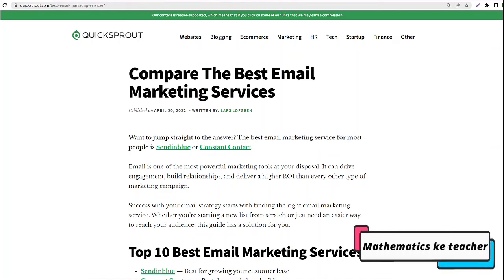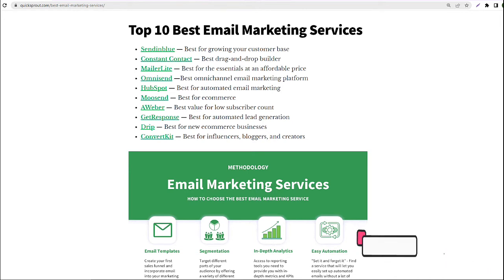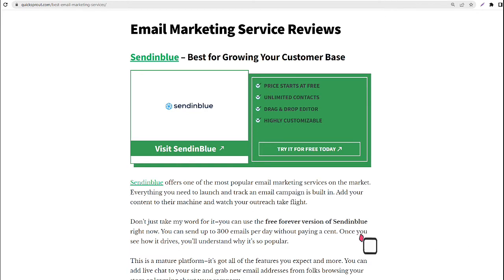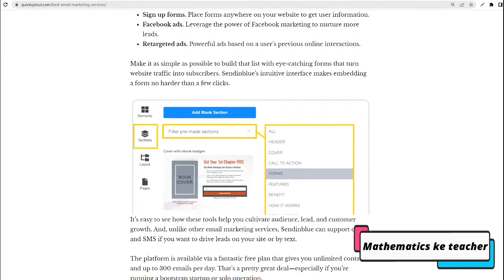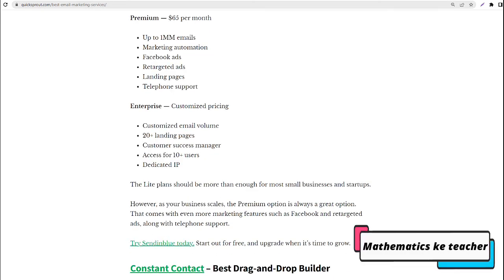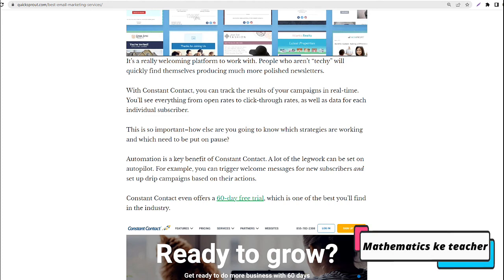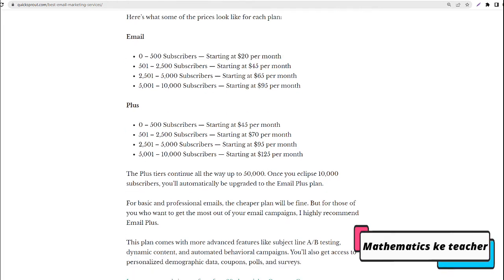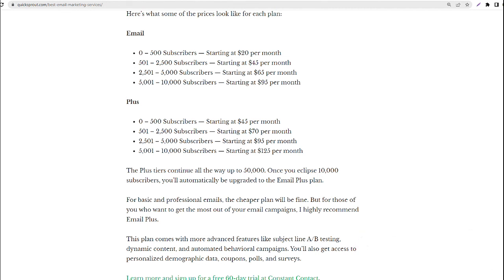10 Best Email Marketing Software | Email Marketing Services | Free Ecommerce tools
10 Best Email Marketing Software | Email Marketing Services | Free Ecommerce tools

what is email marketing and how does it work